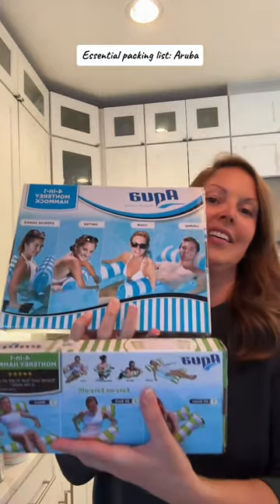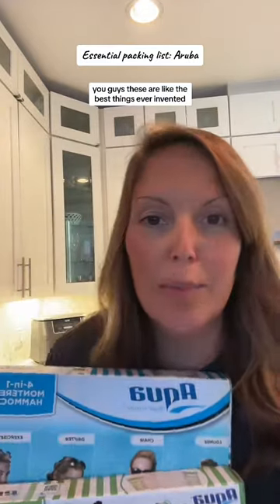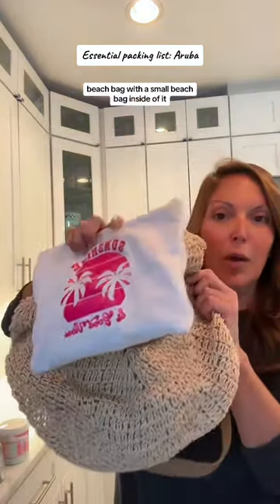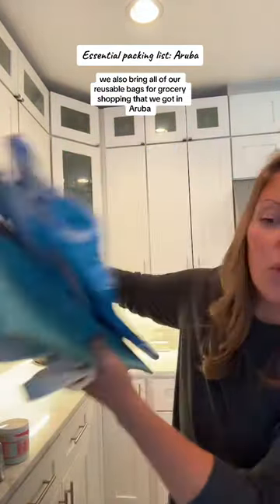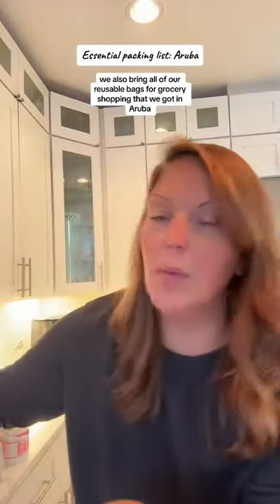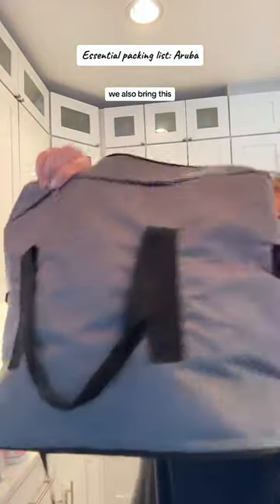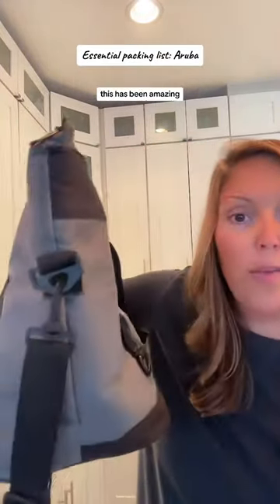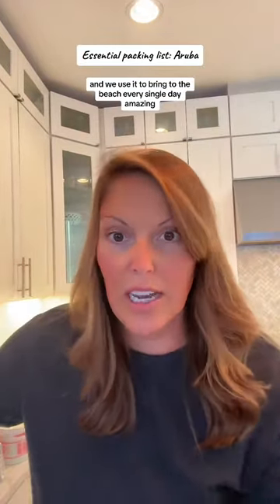This is my essential packing list for Aruba! Keep in mind, we stay at airbnbs and stay for an extend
This is my essential packing list for Aruba! Keep in mind, we stay at airbnbs and stay for an extended period of time! Tons of these essentials are all linked in my bio!